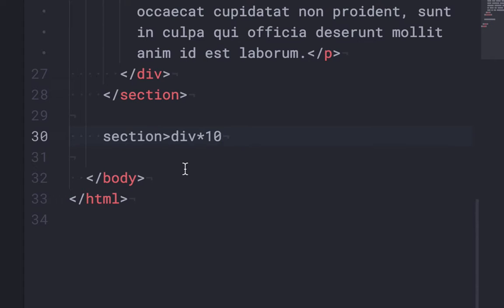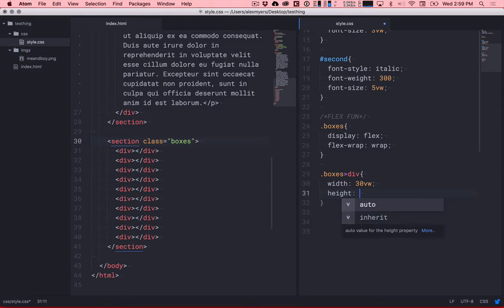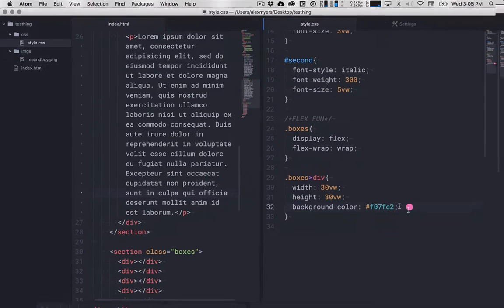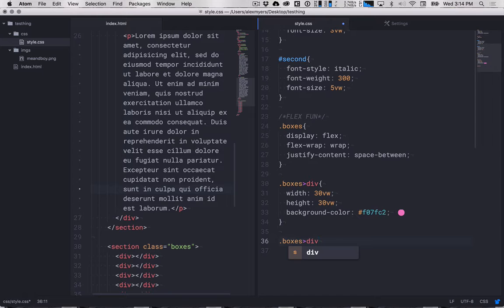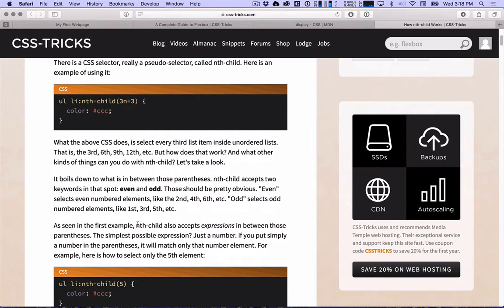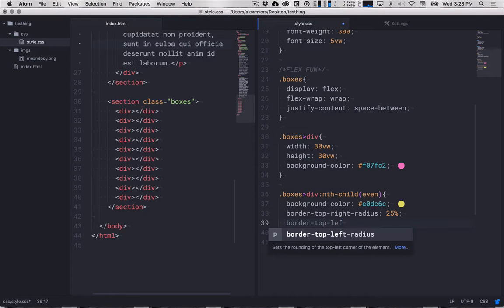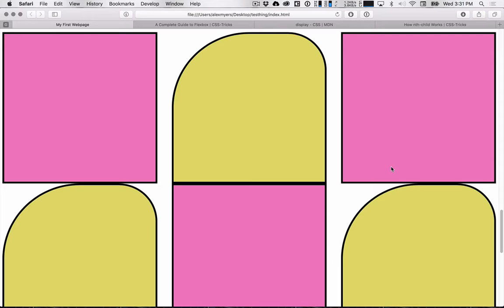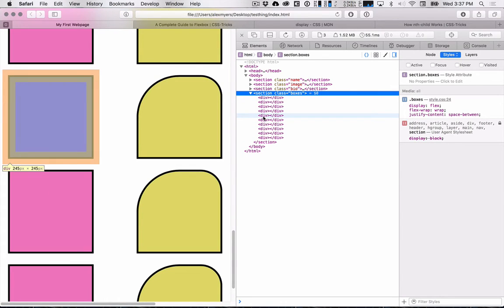gde382 7sept16 - tutorial #2